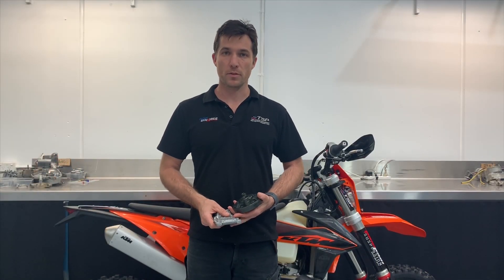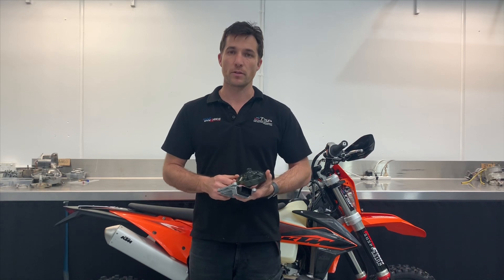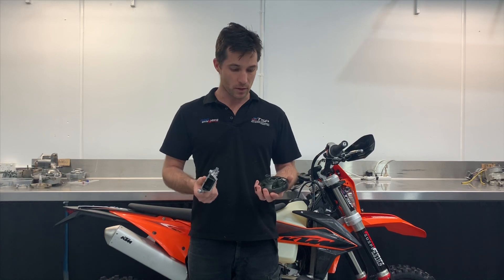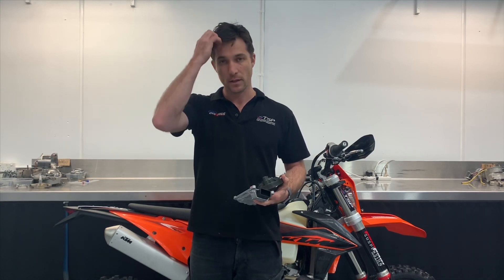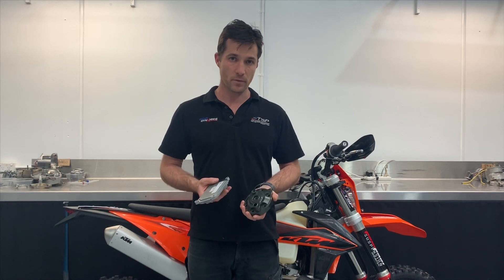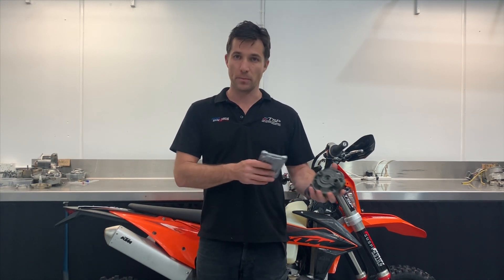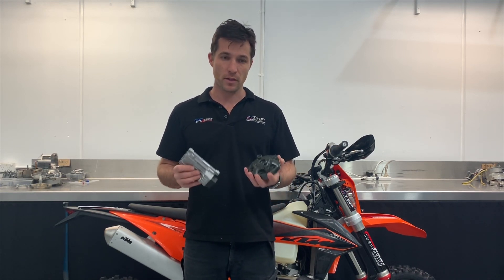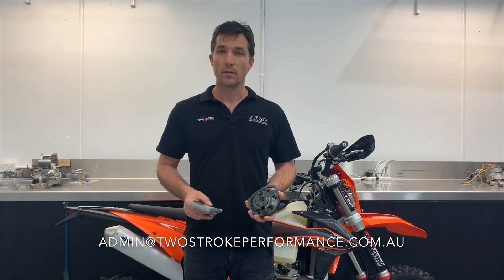KTM and Husky TPI ECU reflash by Two Stroke Performance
This video explains our reflash service for the stock TPI ECU. Our package of a reflashed ECU plus one of our billet heads will completely transform your 250 or 300 TPI... more power, smoother delivery, better fuel economy, no more part throttle splutter and no risk to reliability.
You will need to send us your stock ECU for reflashing and turn around time is normally 2 days.